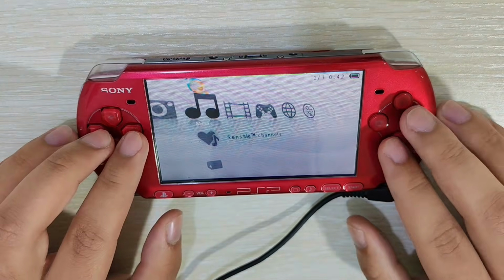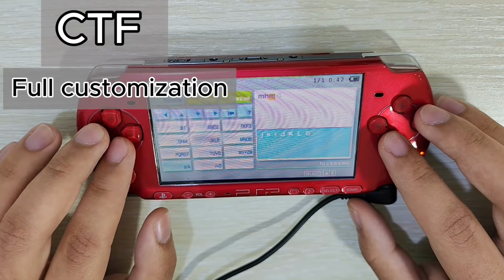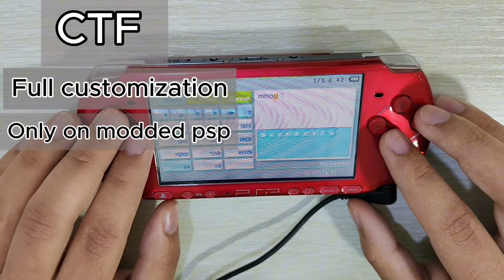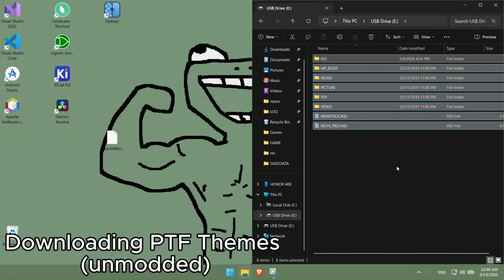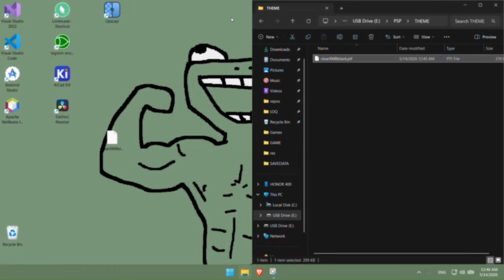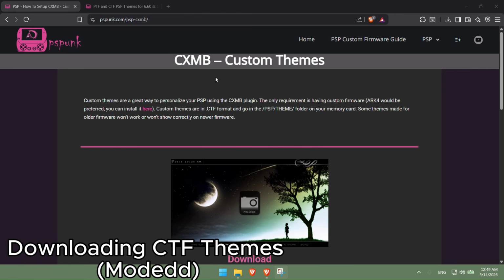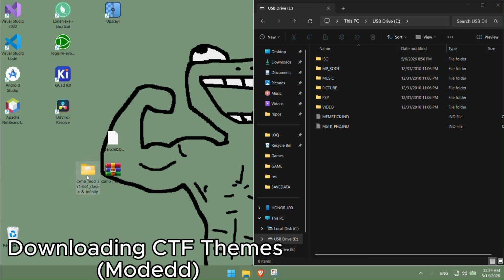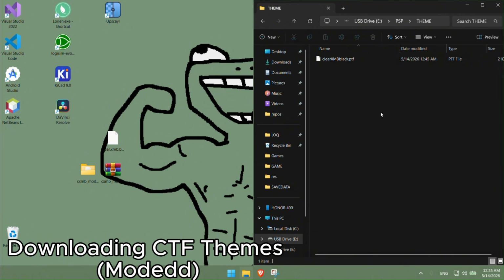How to Install ANY PSP Theme: PTF vs CTF (Full Tutorial)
hope yall found the video useful !

Links :
PSP Themes :
Timestamps :
00:00 - Introduction
00:10 - PTF vs CTF
00:55 -  Connecting psp to PC
01:21 -  PTF Themes
02:18 - CTF Themes
04:32 - Showcase